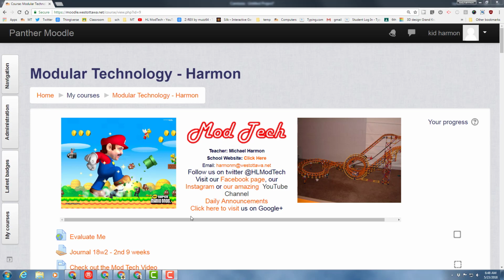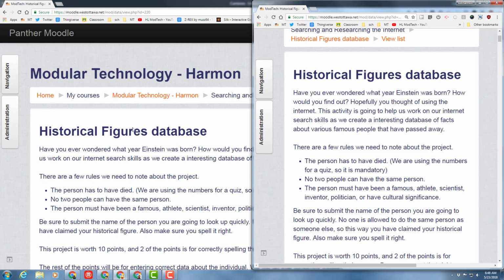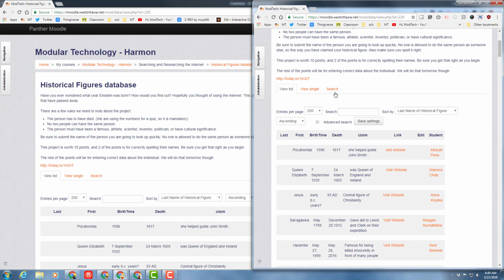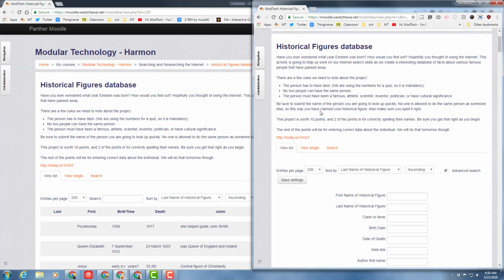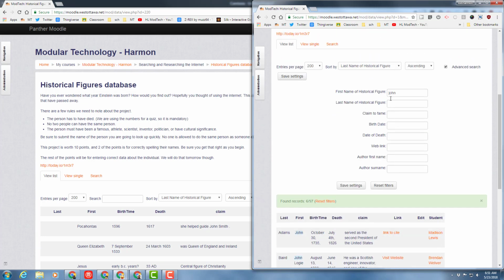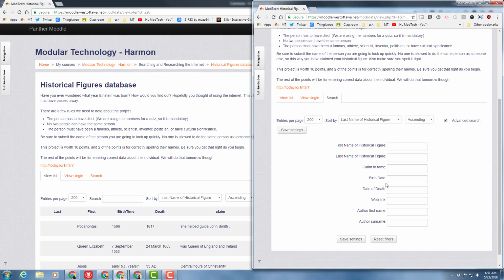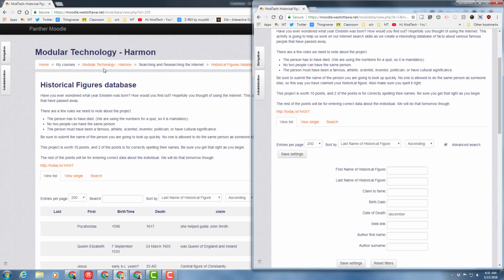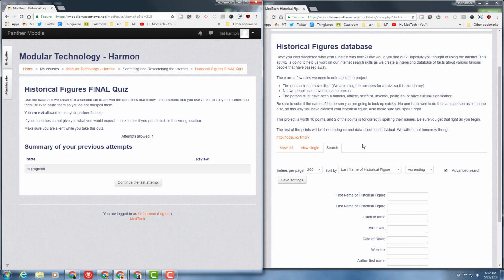Digging Data - Searching A Moodle Data Base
Searching a Database is a great skill to have in today's world. The ability to find and analyze data is so powerful. Use this quick video to hone your skills while using our student created Moodle database